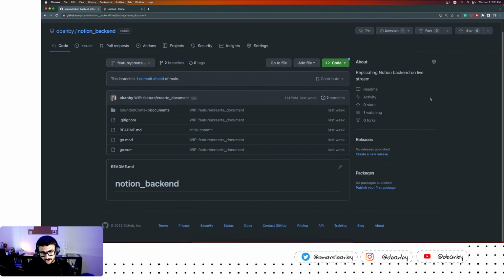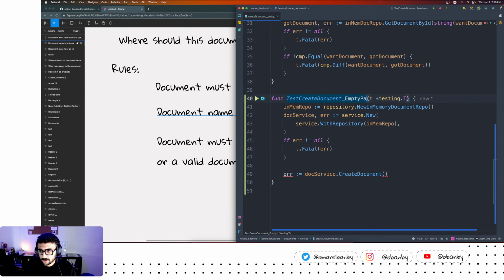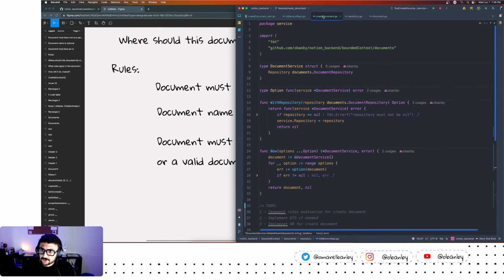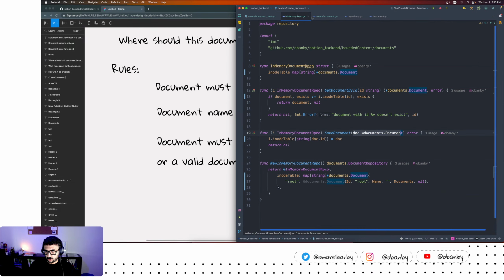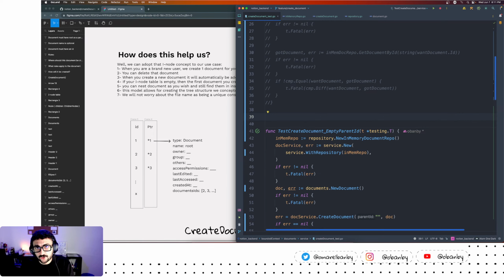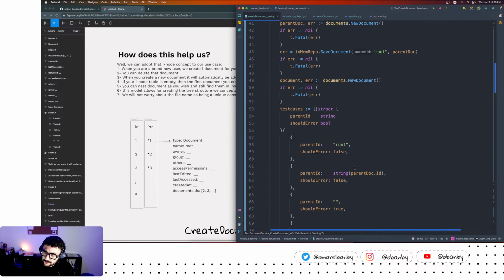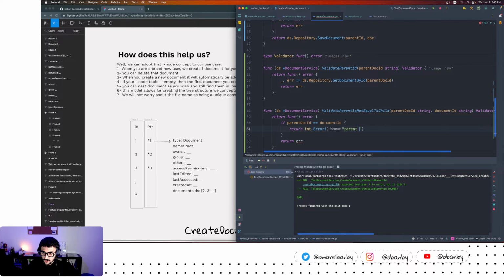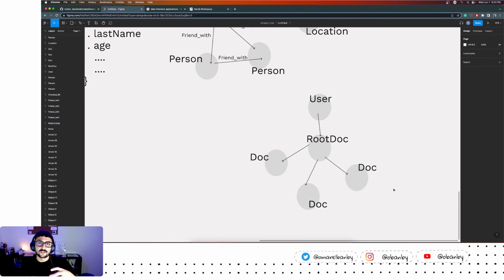Building Notion's Backend With Golang Episode #3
In this stream, I addressed testing the create document use case, introduced you to table-driven tests and glanced at our first distributed system issues: multiple requests to the database while maintaining consistency.

Last Wednesday, I addressed how we might model our documents based on Linux's Inode table. I discussed how file systems elegantly use this table for instant time lookup and maintaining metadata. Then we created our first use case, "Create Document." We started with writing a test, implemented an in-memory repository and more...

I am committed to building this application as close as possible to Notion with its real challenges; if that interests you, join me every Wednesday at 7 pm EST on YouTube.